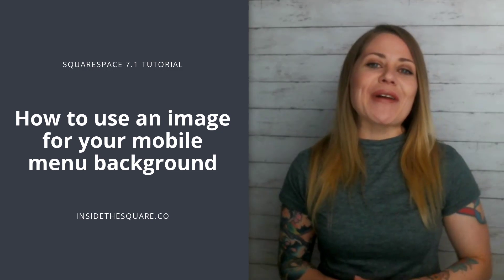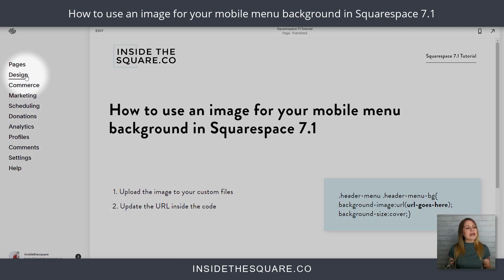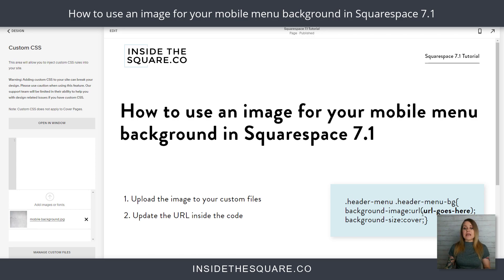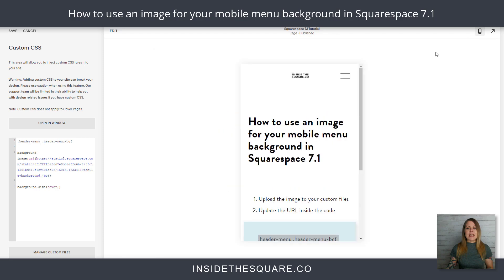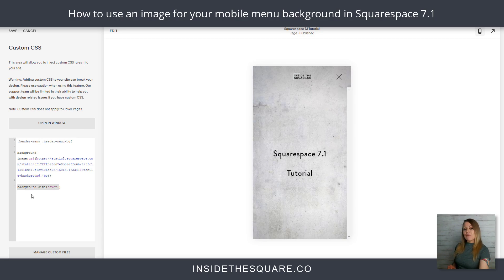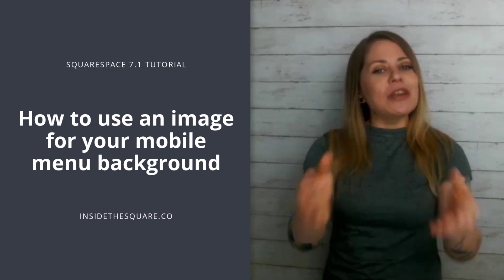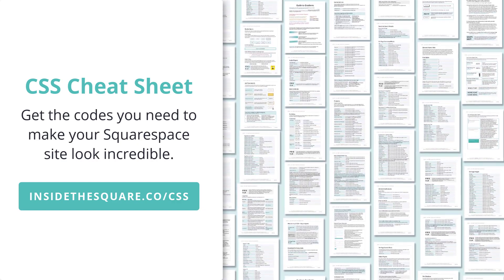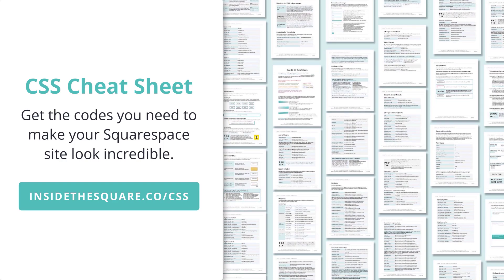How to use an image for your mobile menu background in Squarespace 7.1 // Squarespace CSS Tutorial